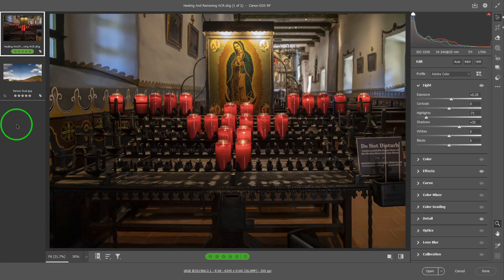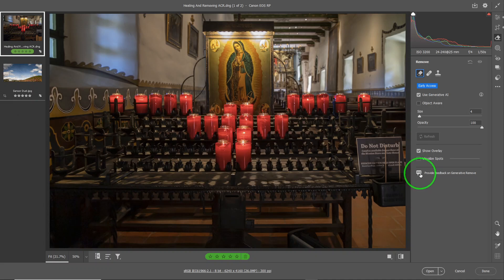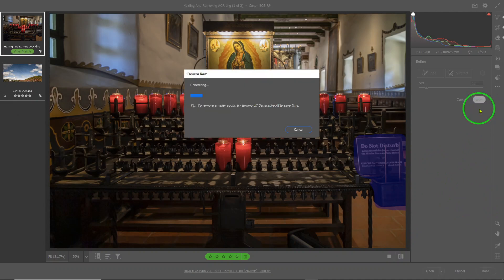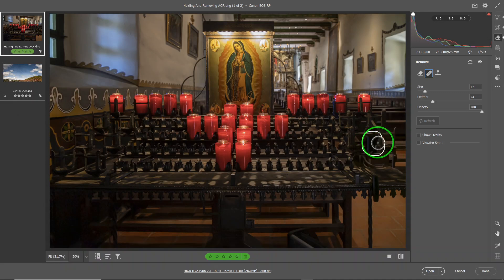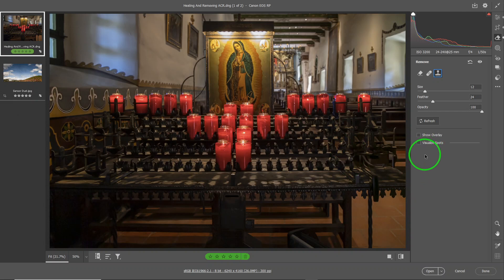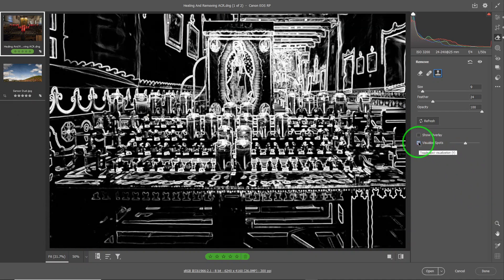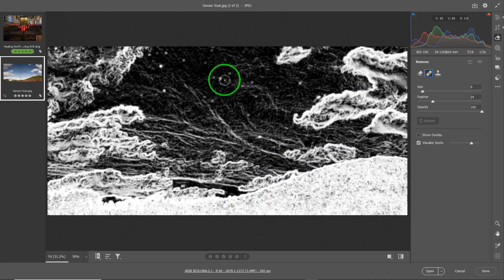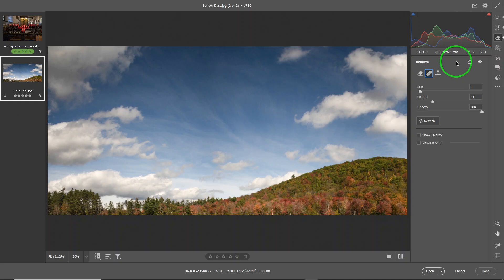ACR Remove Panel - Remove / Replace and Visualize Spots- Adobe Camera RAW (ACR (v. 16.5)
10:26 Visualize Spots (for cleaning sensor dust in a photo)